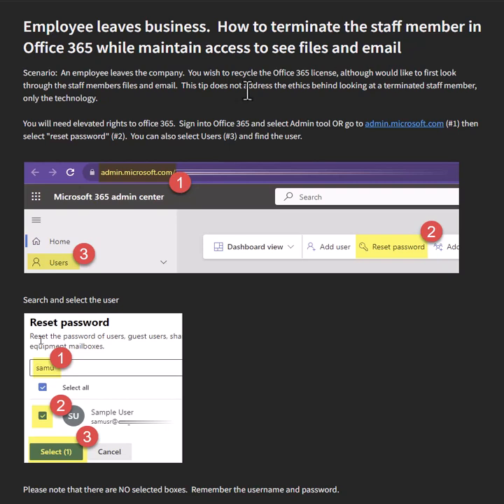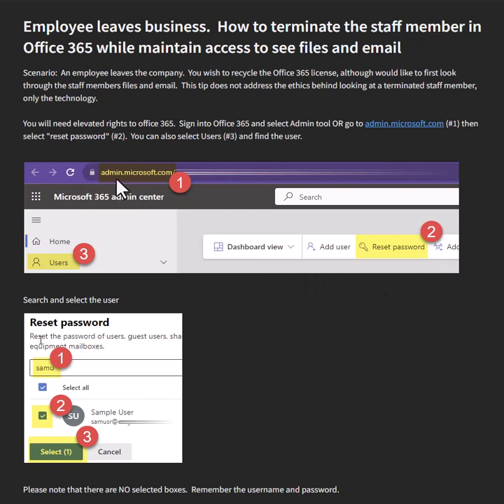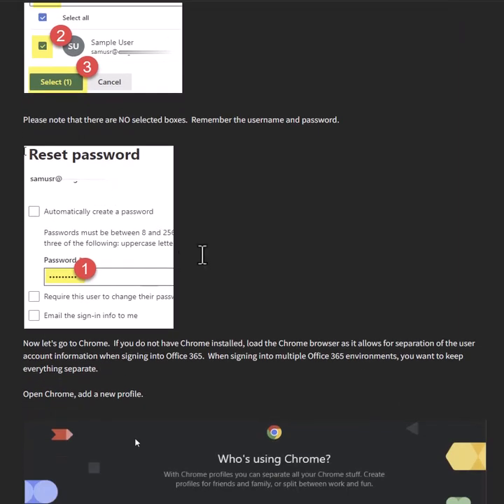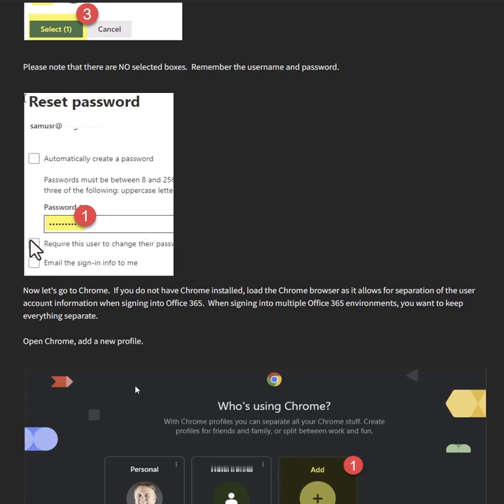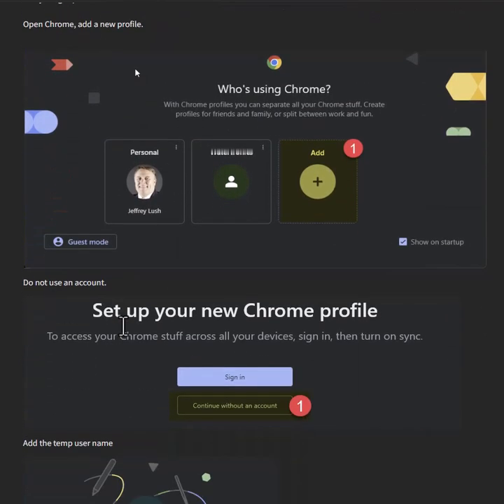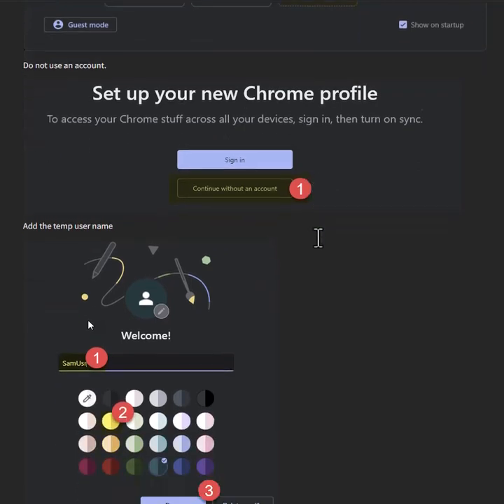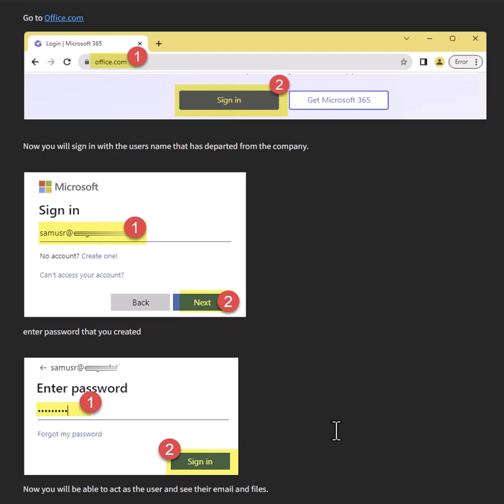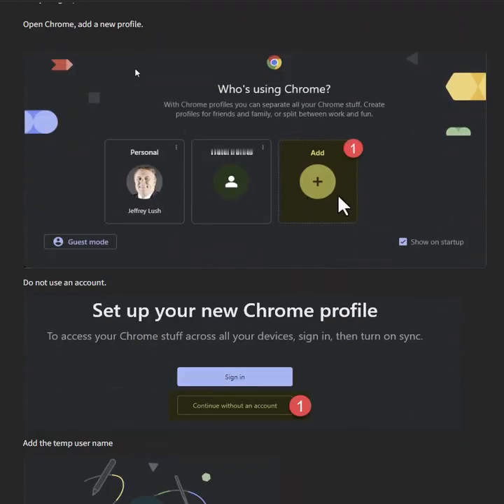Tip and Trick- Terminate Staff in O365 [301023.914]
Tip and Trick- Terminate Staff in O365 [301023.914].  Terminate a staff member while maintaining access to their files.